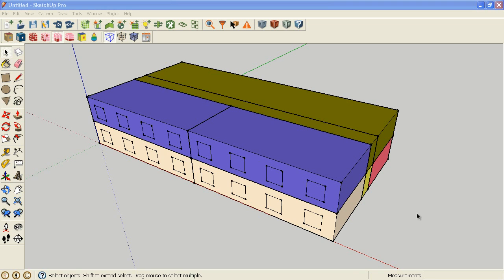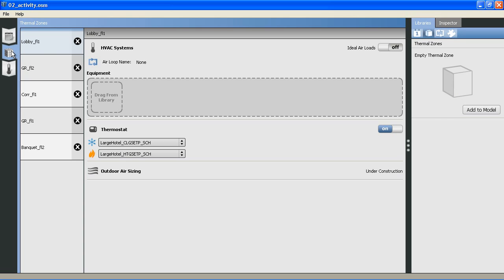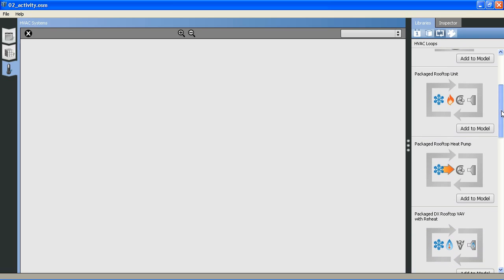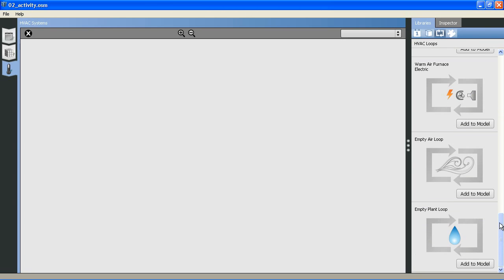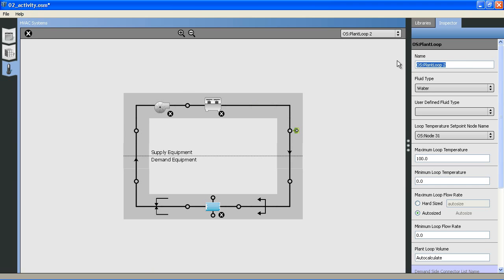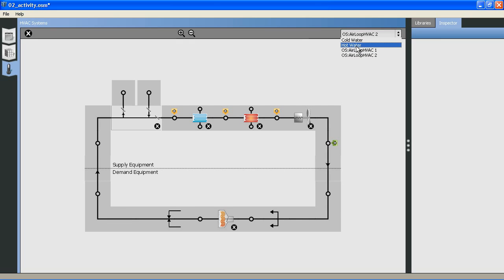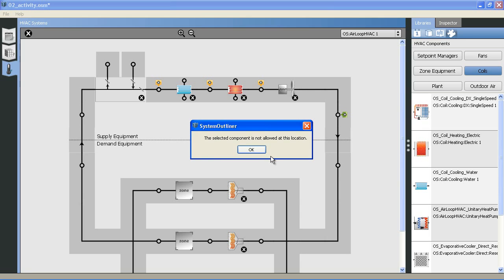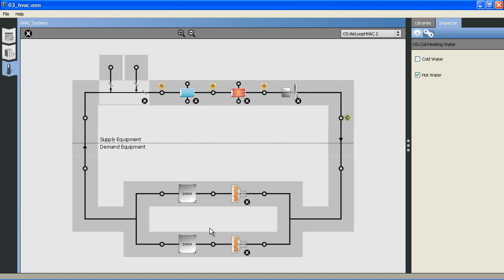OpenStudio 0.6 Basic Workflow Guide HVAC SystemOutliner